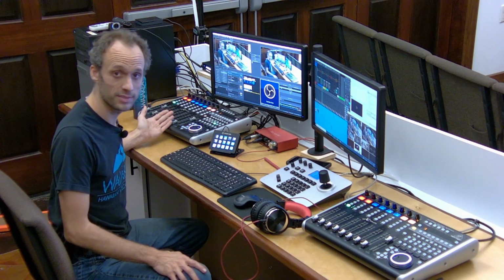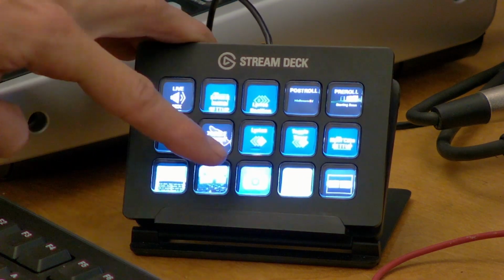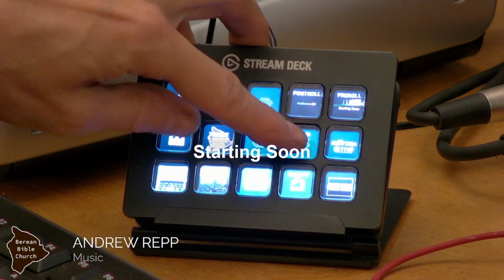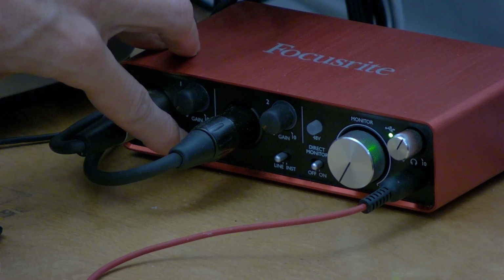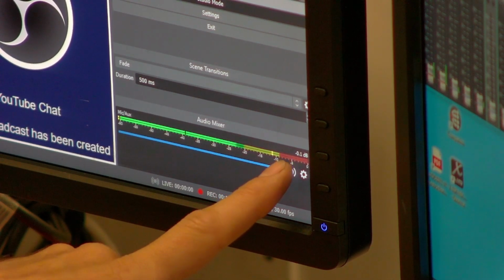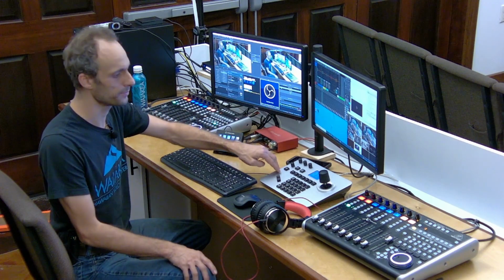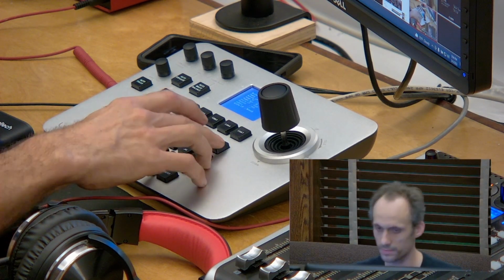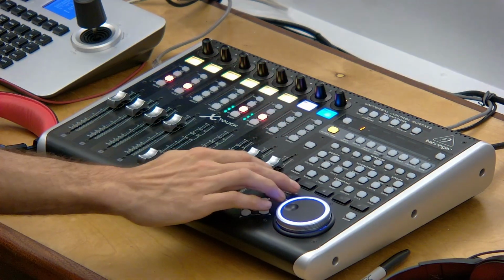Tech Booth Overview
An overview of the tech booth at Berean Bible Church.
This overview is intended to help volunteers better know the equipment in the booth and what each item is used for.